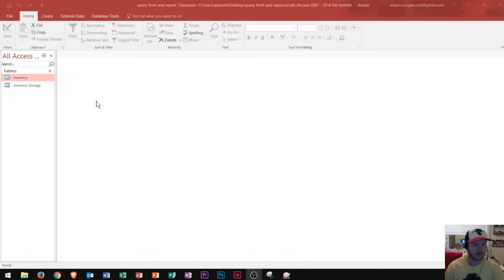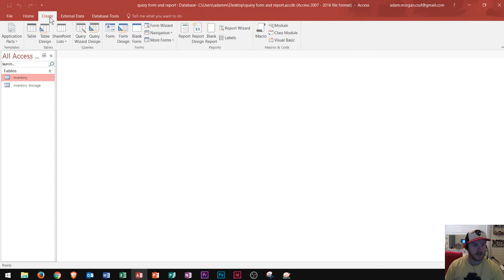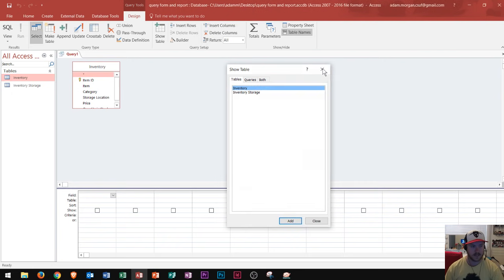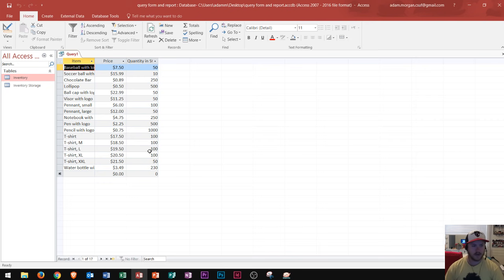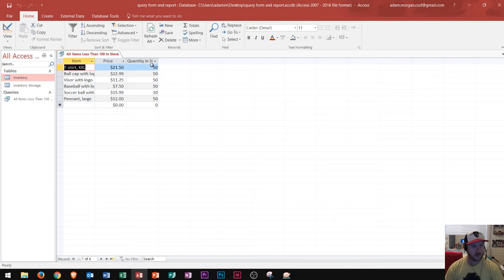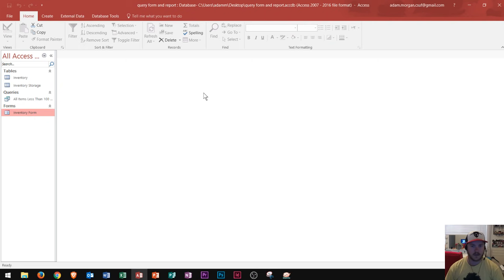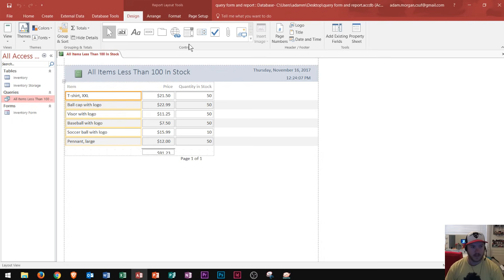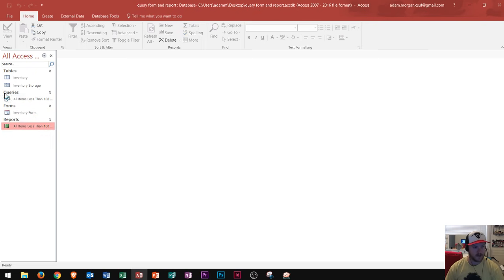Access 2016 - Create a Query Report & Form - How to Make Queries Reports Forms in Microsoft Tutorial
This is a tutorial that shows the basics of creating Queries, Forms and Reports in Access. Obviously all 3 of these objects can't be covered in 10 minutes, but this video is meant to get you acquainted with what the objects are, how to insert them, and what they do. Let me know if you have any questions.

Here is a full list of tutorial videos available on my channel:

Windows 10:
Perform Basic Mouse Operations
Create Folders

Outlook 2016
Basic Tutorial

Job Search Skills:
7 Steps of Goal Setting